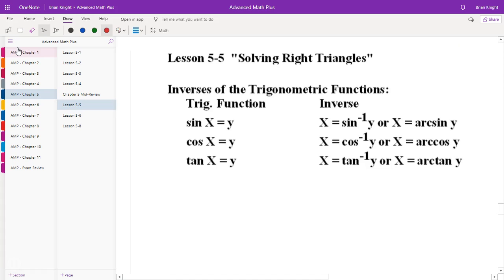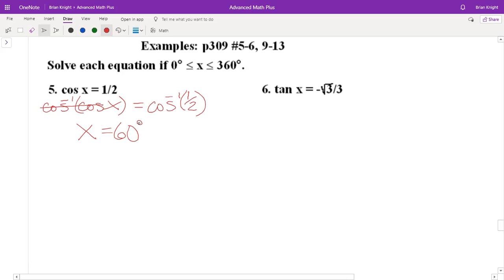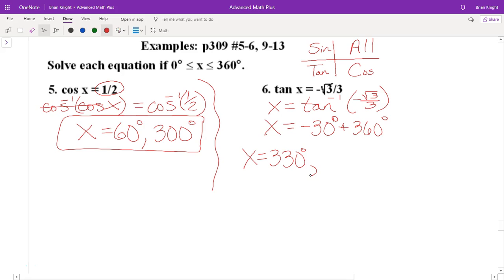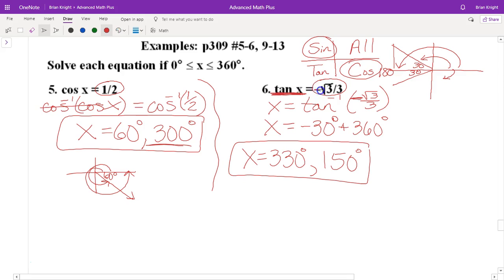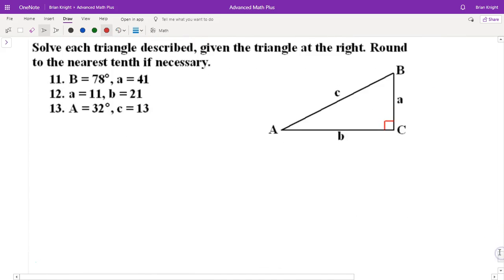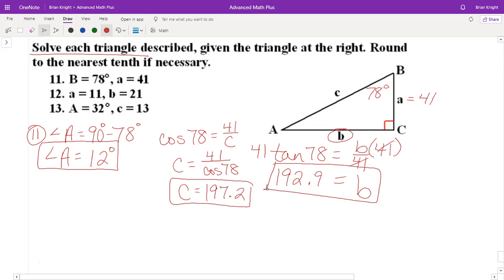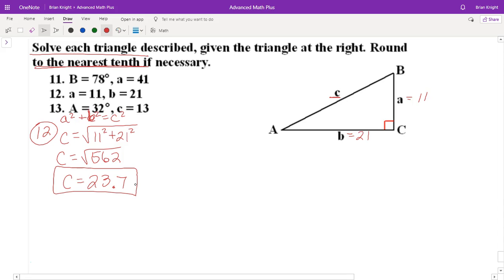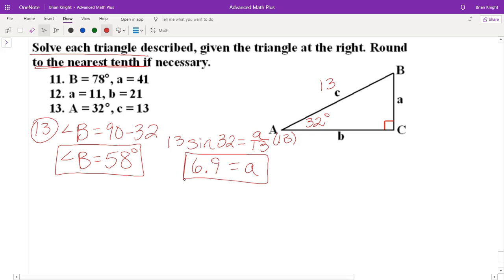Solving Right Triangle (AMP 5-5)